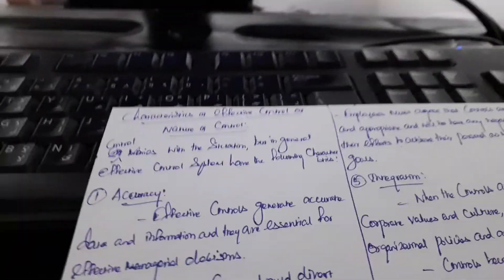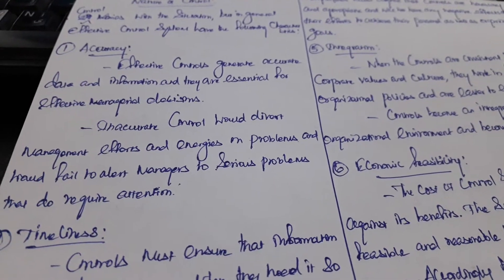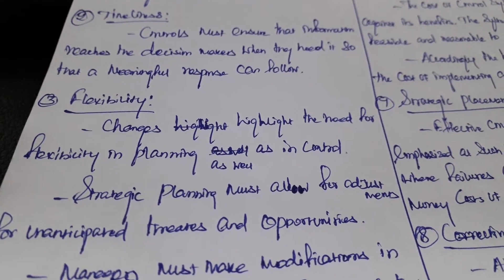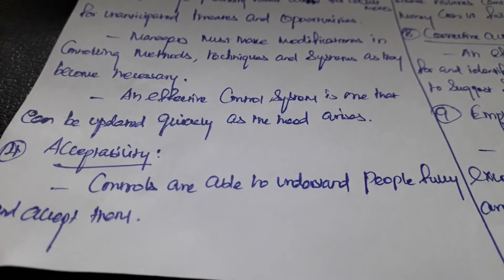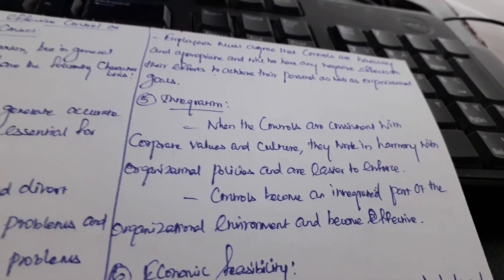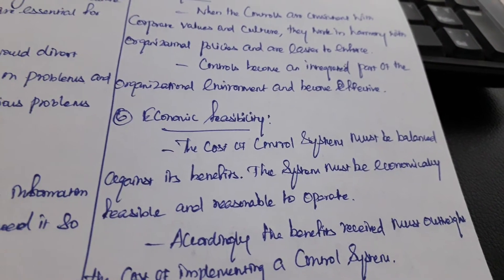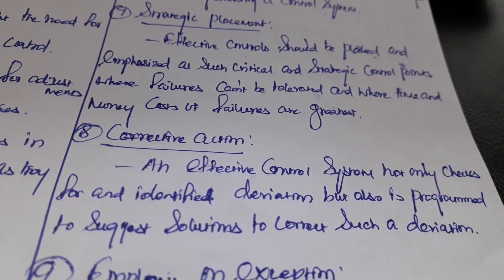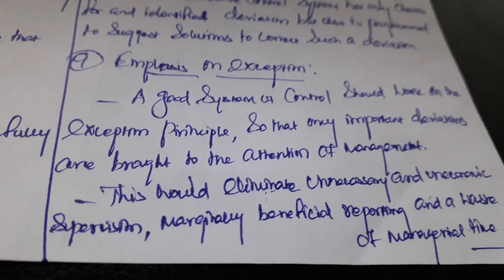bba- principles of management- effective control